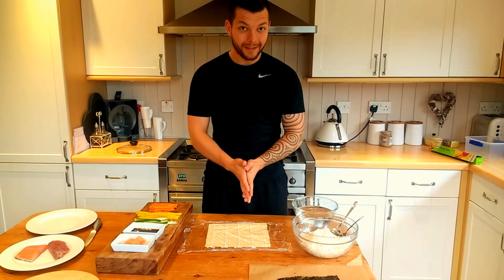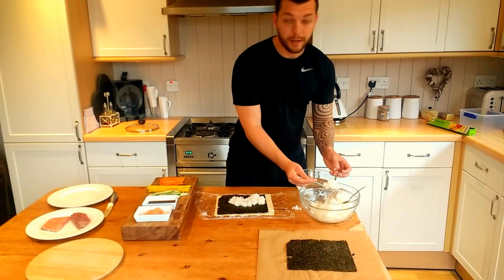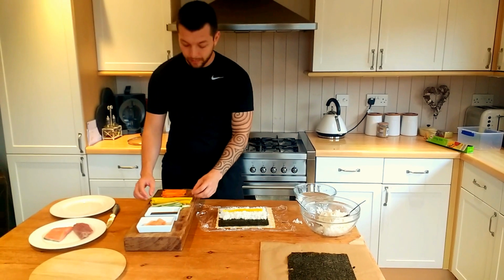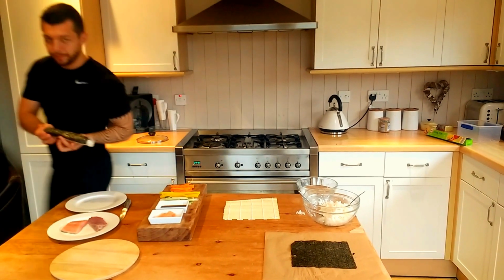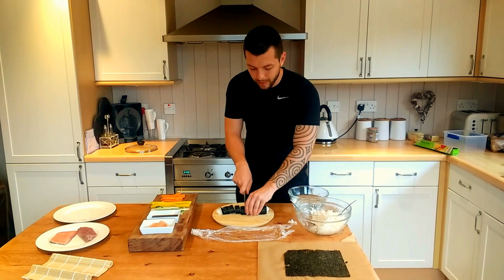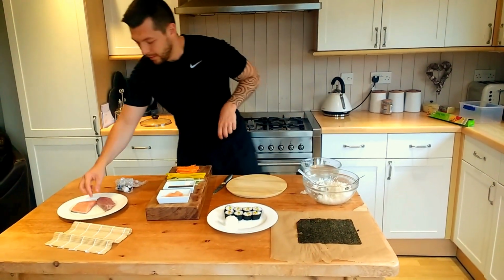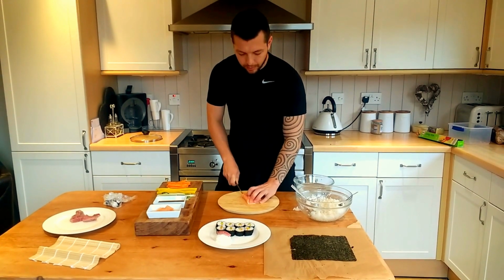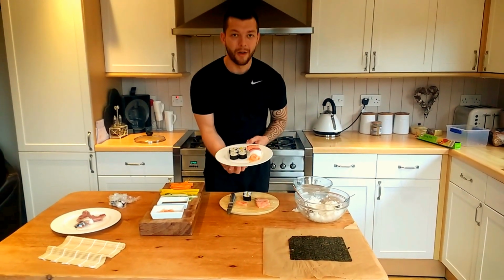How to make sushi, easy Maki rolls - Jack's Maki